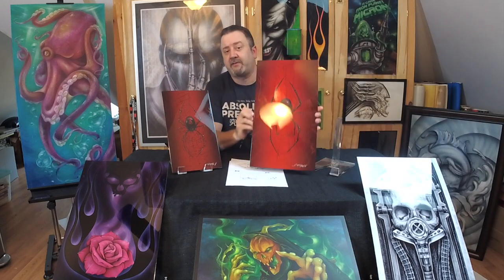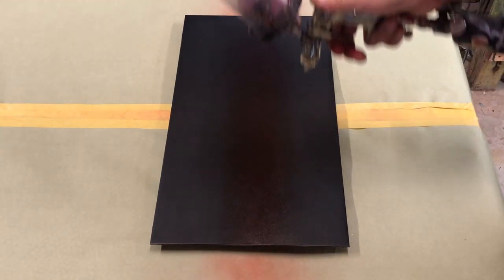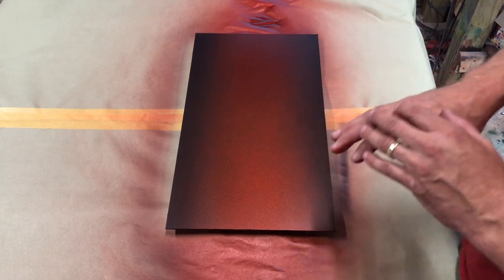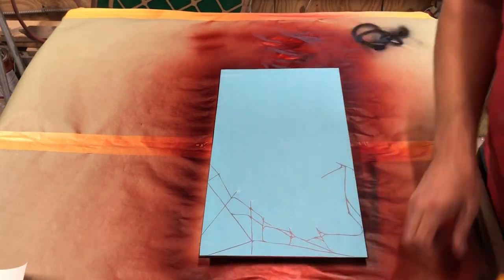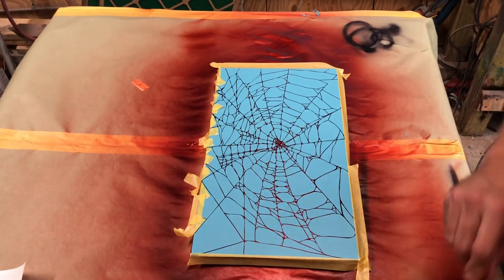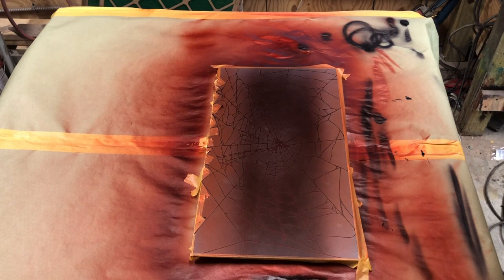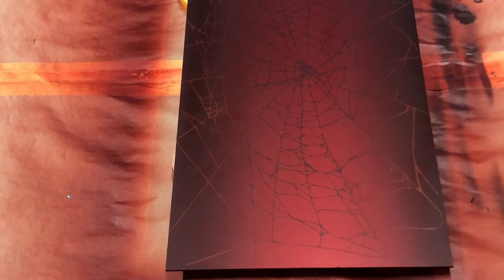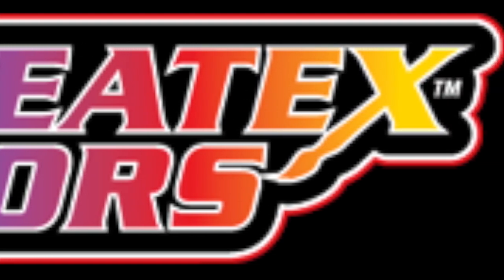Black Widow Part 1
Scott MacKay's Down and Dirty Tricks presents the Black Widow how-to Project. This how-to takes you from start to finish using traditional freehand masking techniques mixed with precision plotter masking. from beginners to professionals theres something for everyone in this project.  And for those who want to follow along and paint this project the files can be purchased at